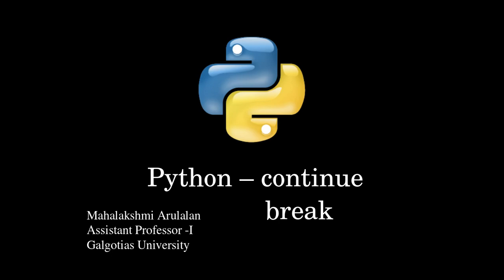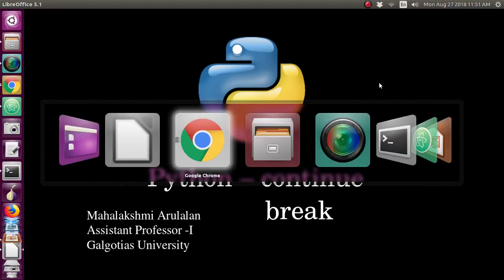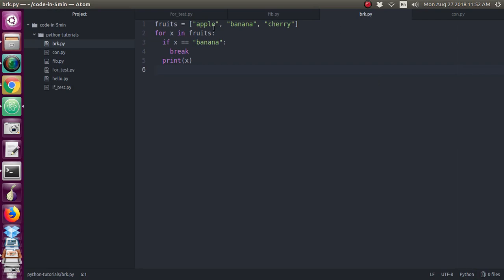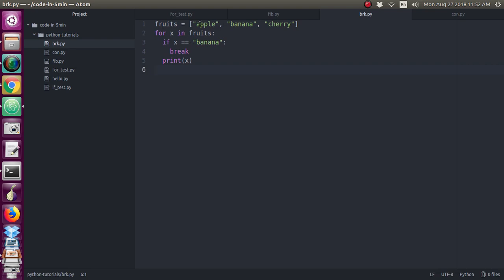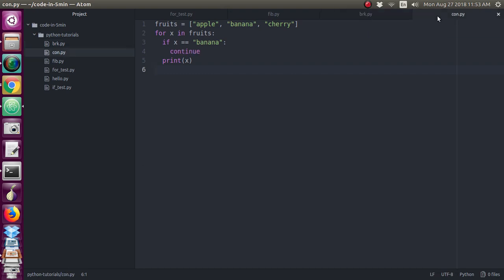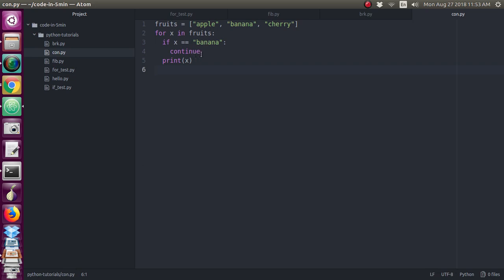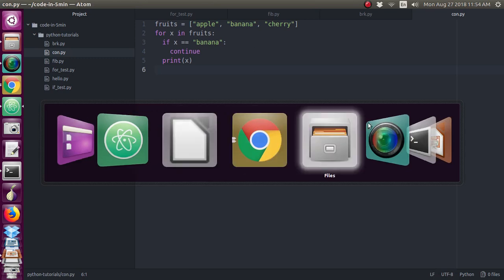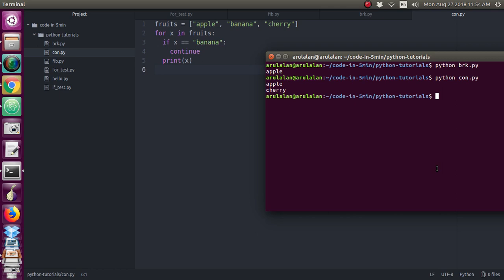007 continue break in Python | English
details about continue & break statement in python